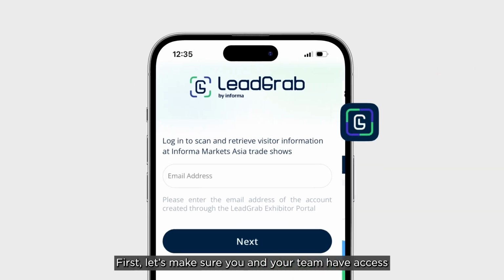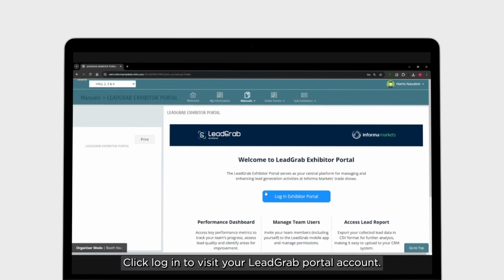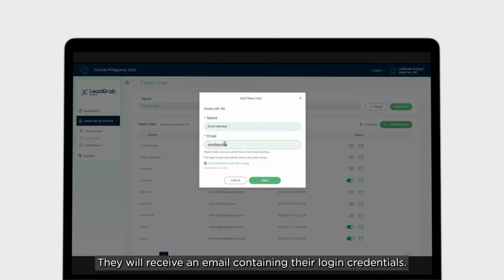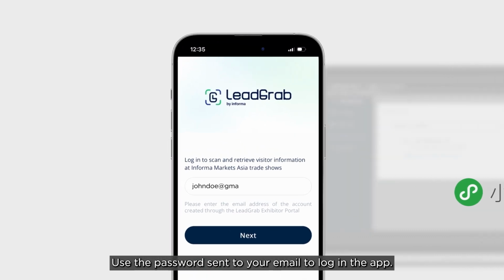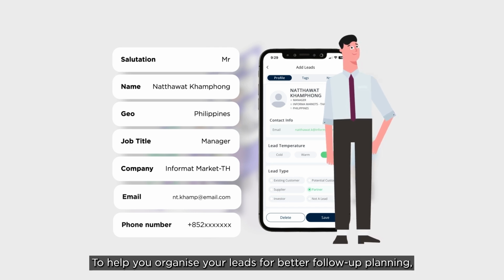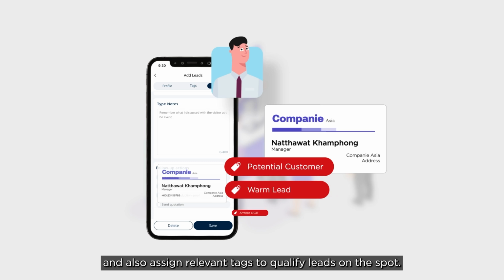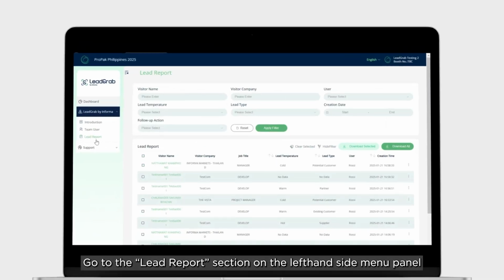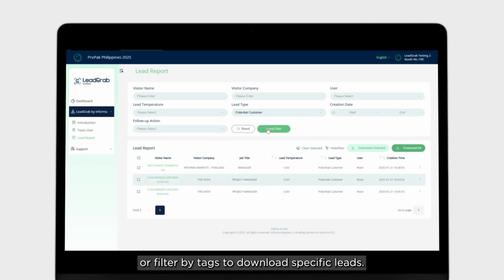LeadGrab Tutorial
Intermach 2025 LeadGrab Tutorial
14-17 May 2025, BITEC Bangkok